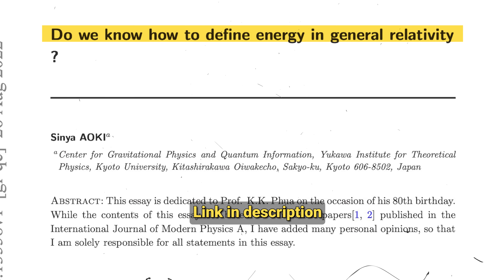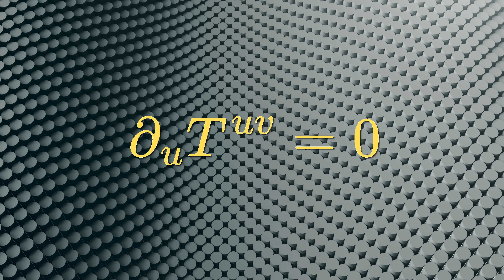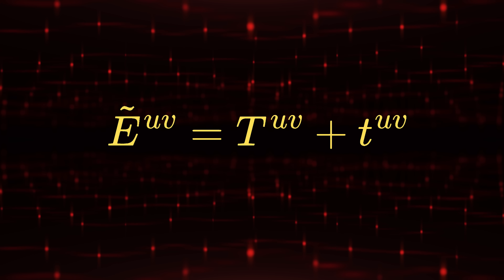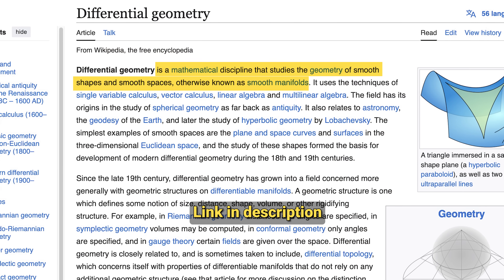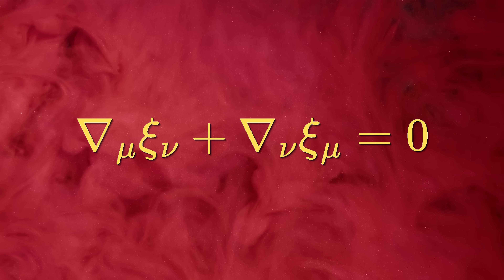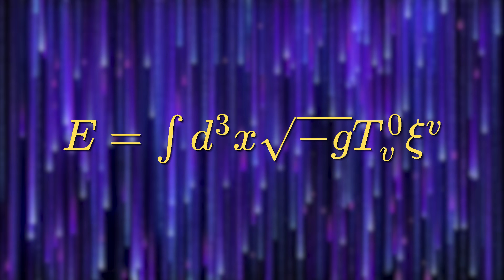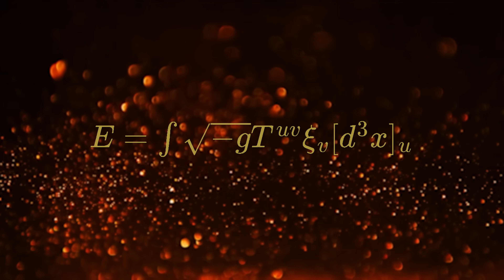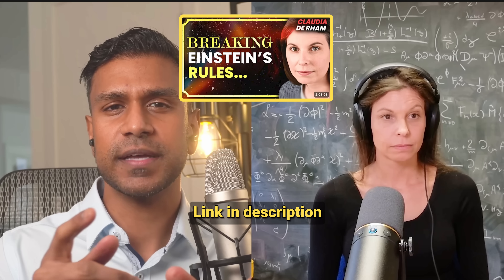What is “Energy,” Actually? [Graduate Level]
Veritasium pointed out that energy isn't conserved, but here I argue something further: energy is not even well-defined!

- Why you shouldn't always demand ELI5 explanations (or assume someone who can't deliver simplified explanations lacks an understanding)

•⁠ ⁠Götterdämmerung Events and a Rant Against Us Being in a “Typical Universe”